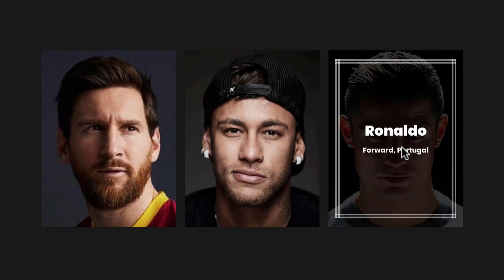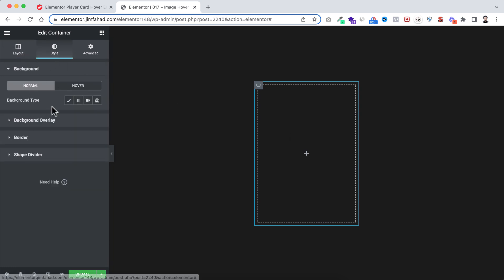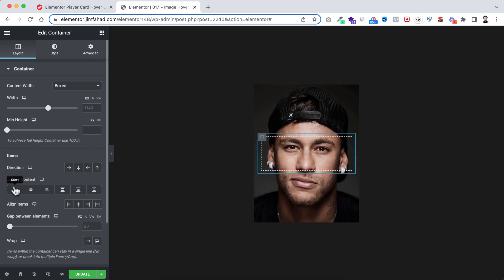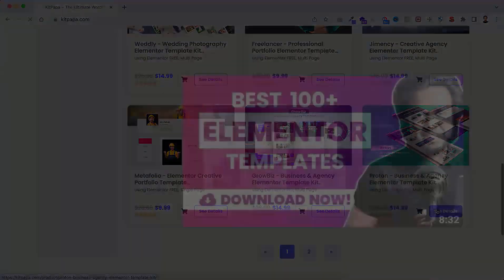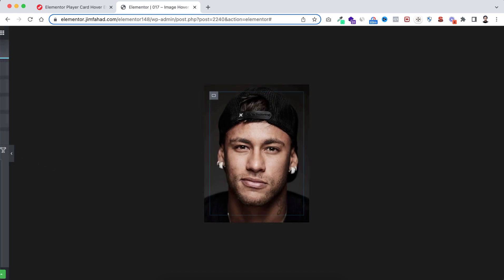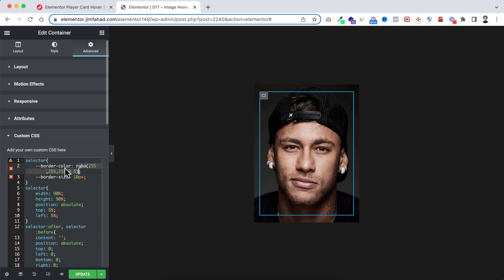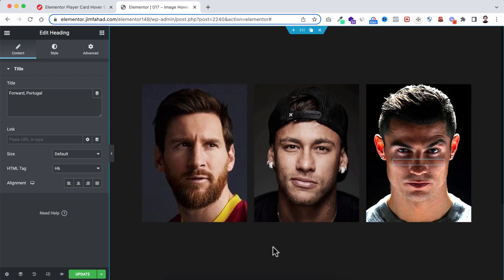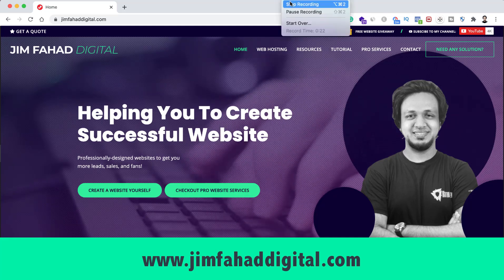Elementor Player Card Hover Effect | WordPress Elementor Pro Tutorial | Elementor Tips and Tricks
In this tutorial, I'll show you using Elementor, How to Make an Awesome Player Card Hover Effect | Creative & Unique WordPress Elementor Pro Tutorial!!!

0:00:00 Overview
0:00:37 Card Markup using Elementor Flexbox
0:05:03 Adding Unique Hover Effect
0:10:18 Congrats! You Made It!

About:
10 Million+ website owners started using the Elementor page builder. I'll show you the easiest way how you can create your personal resume website using Elementor Page Builder yourself.